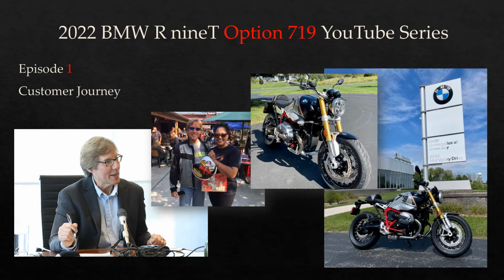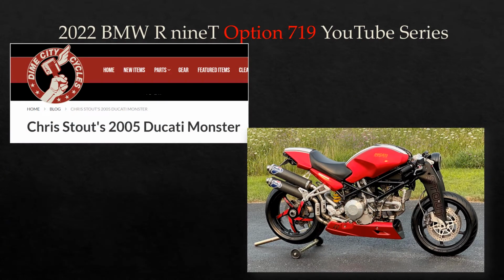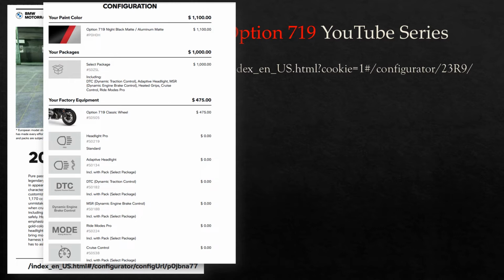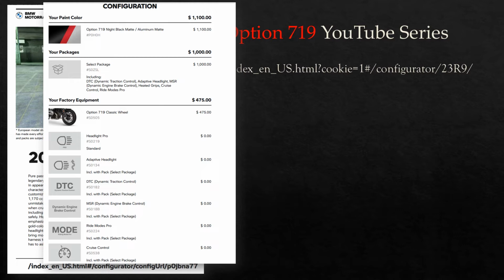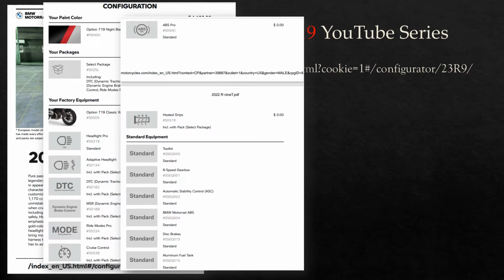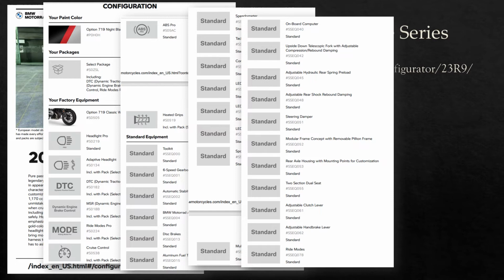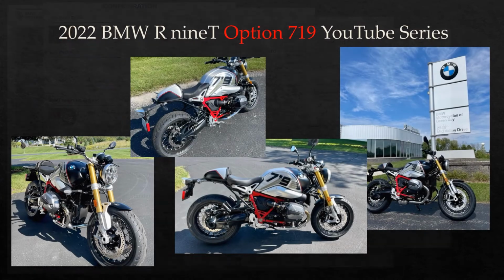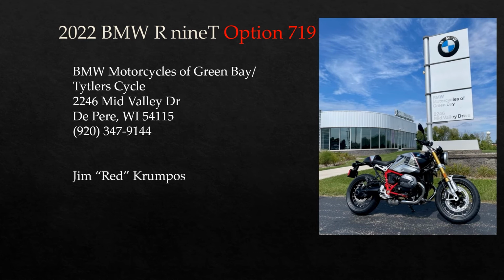2022 BMW R nineT Option 719 - Customer Journey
Easy Upgrades | Few Tools | No Experience Series

This season I plan on showing you how to make some (more) simple tweaks to your R nineT in order to be a bit more personalized, and doing so without needing a lot of expertise or a garage-full of special tools.

If you know me, you know I’m not only a bit of a gearhead, but I also have an undergrad degree in Engineering and have done some nontrivial projects:

I hope you enjoyed this episode.

And if you’re looking for more…

As for past award-winning bike projects, please and we are taking orders for bespoke, commissioned builds. Let’s talk.

Also, you may be interested in our monthly podcast, Living a Life in Full. It can be found on your favorite platform

Here is a sample of motorcycle-specific episodes:

Learn How to Perform at Your Best from Guinness World Record Holder, Leslie Porterfield

Documenting the Adventure of a Lifetime: A New Film by Daniel Rintz and Josephine Flohr

Breaking Stereotypes at High Speeds: Top Entrepreneur & Speed Record Holder Rebecca Berneck

How would you travel the world—for years—with no money…?

For a free subscription It’s like a gym membership for your brain.

And if you’d like to join over 150,000 LinkedIn subscribers to my monthly, Tools for Change Newsletter please

Royalty Licensed Music - Dan O'Brian

Get your BMW (or Indian, Ducati, or Royal Enfield) at
BMW Motorcycles of Green Bay/Tytlers Cycle

Shout outs to the team that made it happen:
Jim “Red” Krumpos
Jeff Larson
Michael Kiley
Chris Lacke
Jerry McCain